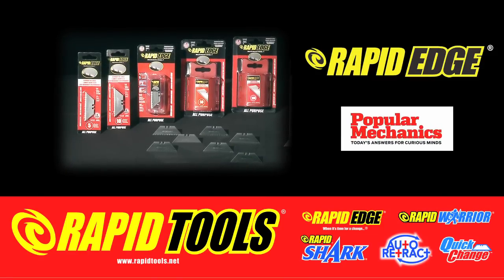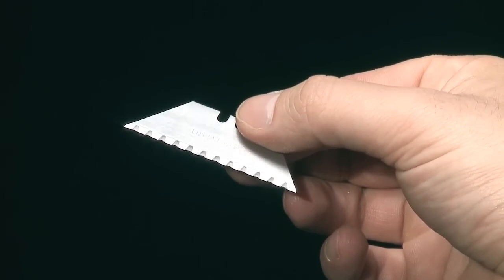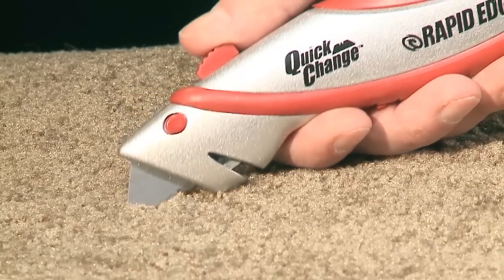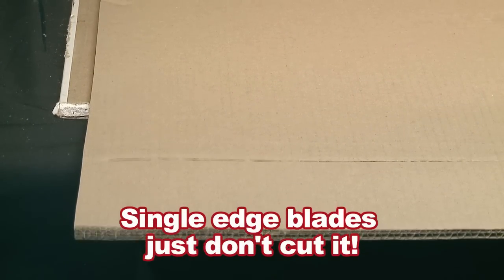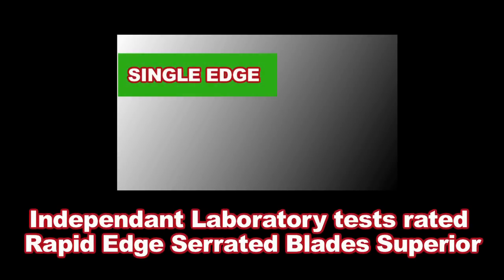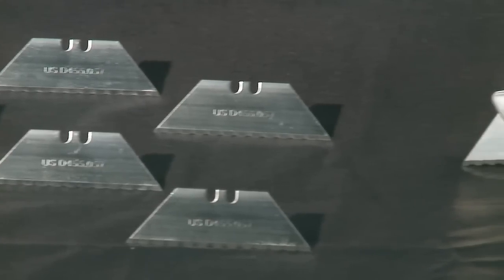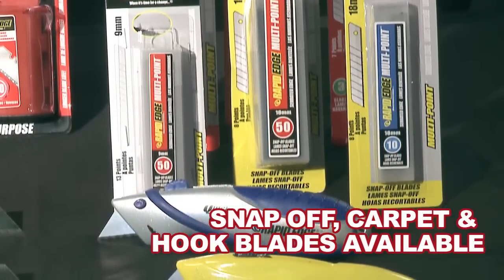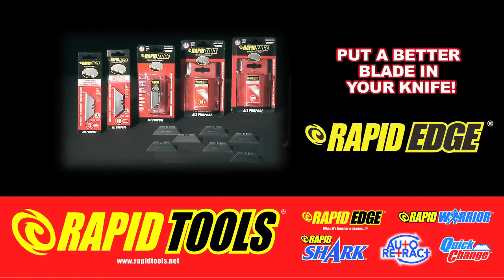Rapid Tools Rapid Edge Utility Knife Blades.mov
Cuts Faster, Lasts Longer
Put a better blade in your knife!